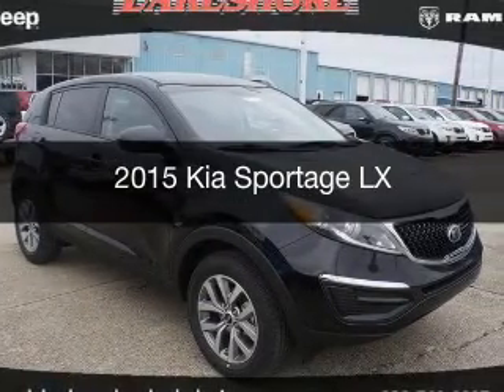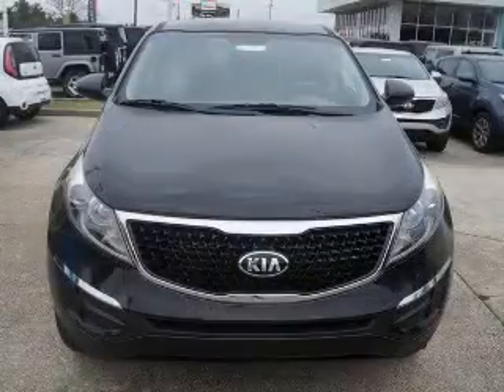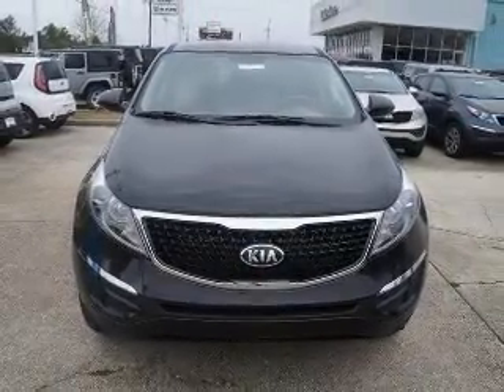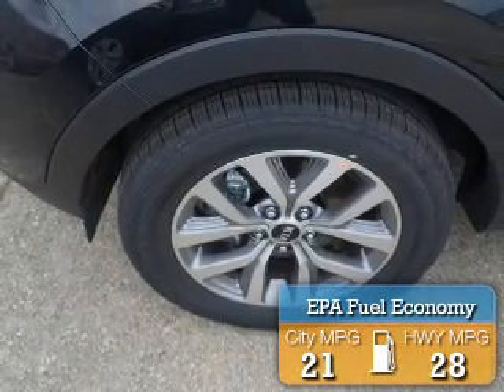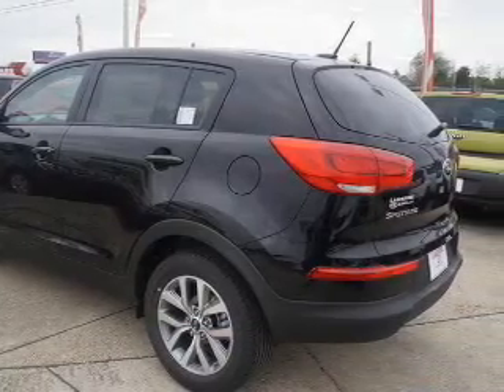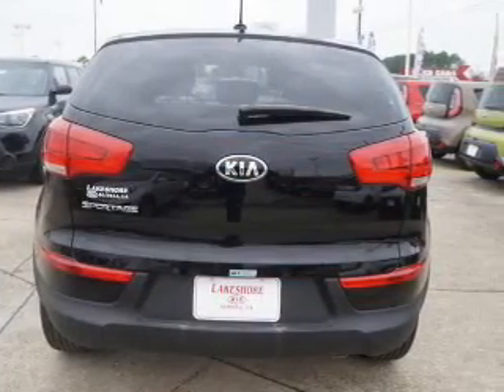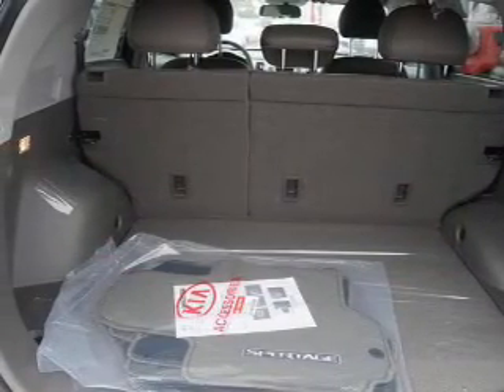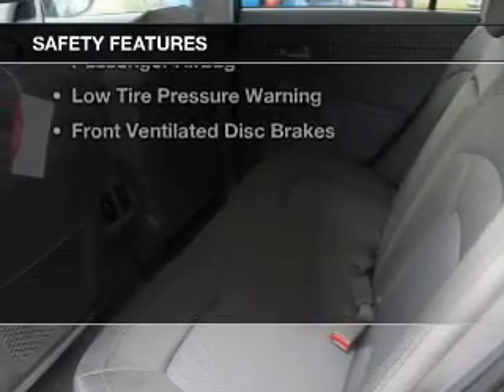2015 Kia Sportage - Slidell LA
This vehicle represents similar vehicles available at Lakeshore Chrysler Jeep Dodge.
for availability of specific vehicles.

Phone:
Year: 2015
Make: Kia
Model: Sportage
Trim: LX
Engine: 2.4 liter inline 4 cylinder 16 valve GDI DOHC
Transmission: 6-Speed Automatic
Color: Black Cherry
Mileage: 11
Address:
330 Howze Beach Road